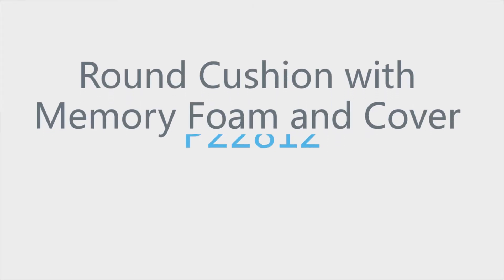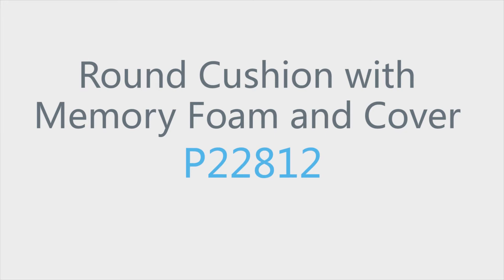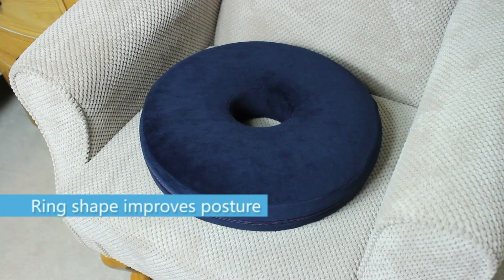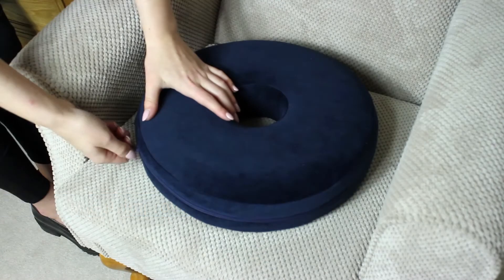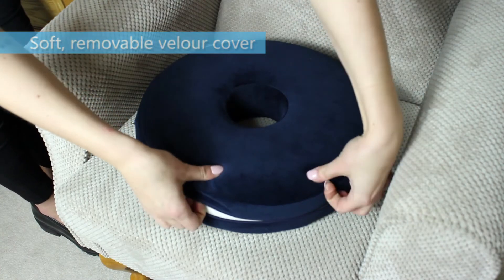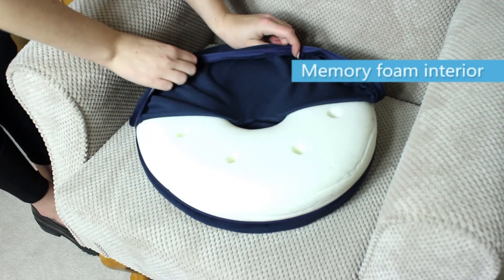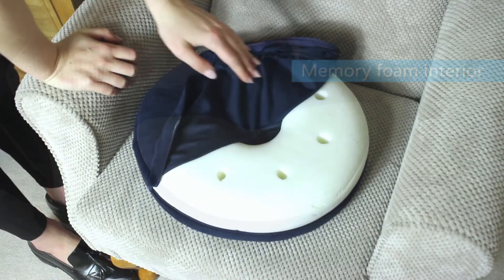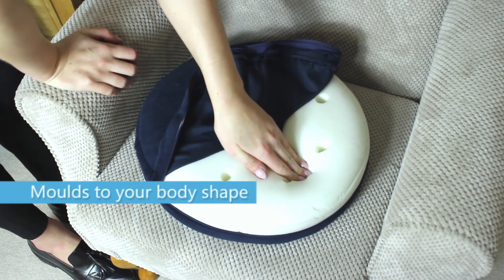Round Cushion With Memory Foam and Cover Review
This ring shaped cushion is made of memory foam, so it moulds to your body shape for comfort.

The ring shape helps distribute weight evenly, improves posture and helps reduce pressure on the base of the spine or coccyx.

The cover is removable and made from velour.